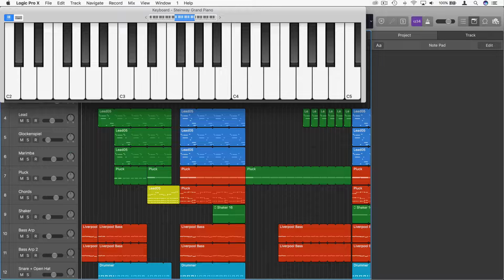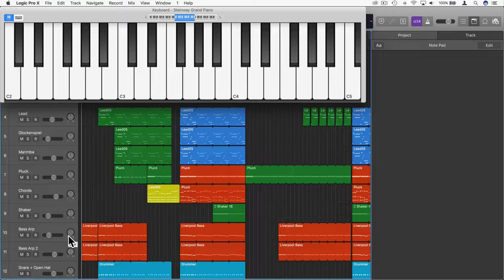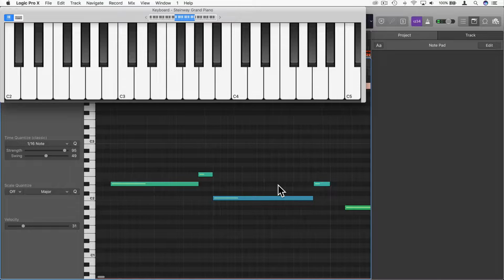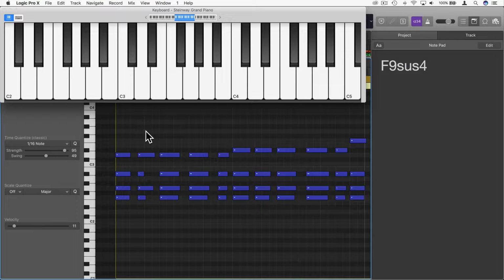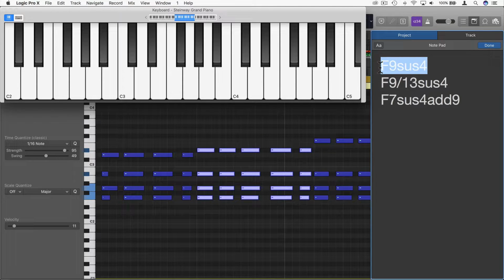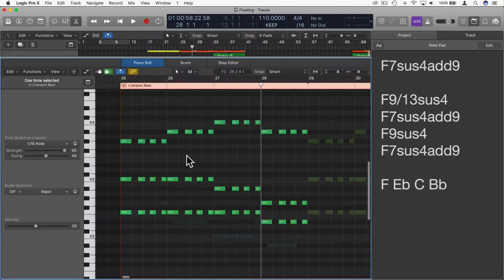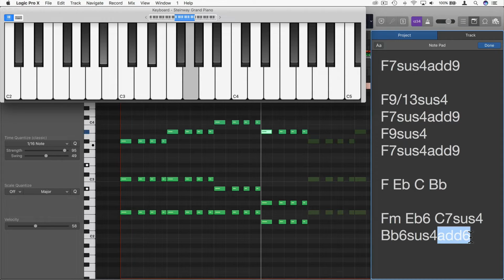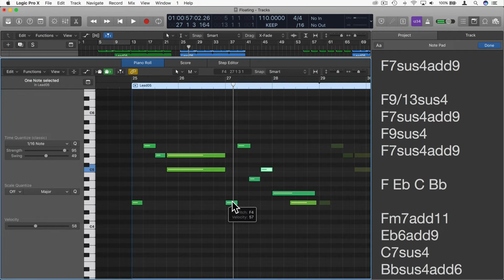Song Analysis in Logic Pro X | Music Theory and Analyzing an Electronic Track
In this video, I analyze a song that I wrote. This video was also taken from my music theory and reading music course.

This music theory course covers:

• Writing Music
• Analyzing Music
• Scales
• Modes
• Chords
• Changing Keys

Cheers,
Tomas.